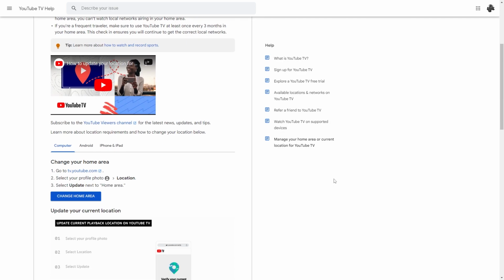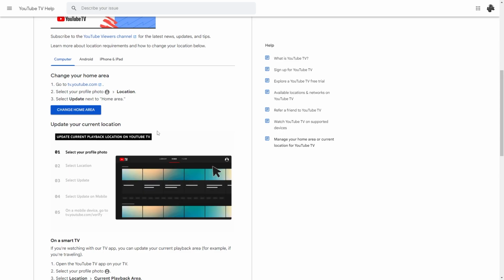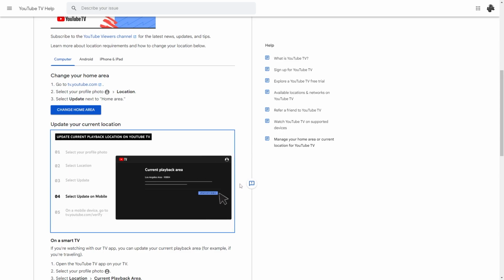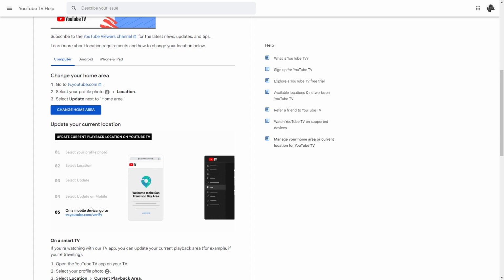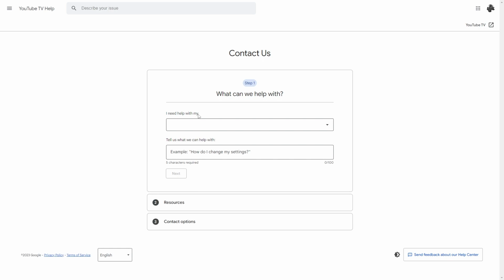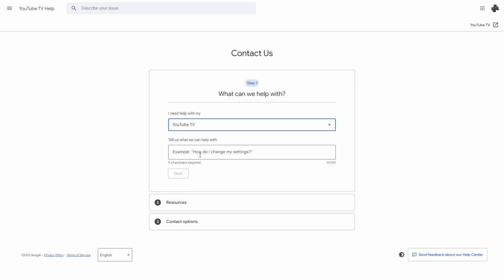How To Watch Local Channels On YouTube TV (Fix It Not Working 2025)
In today's video i will cover how to watch local channels on youtube tv,fix local channels not working youtube tv,youtube tv local channels